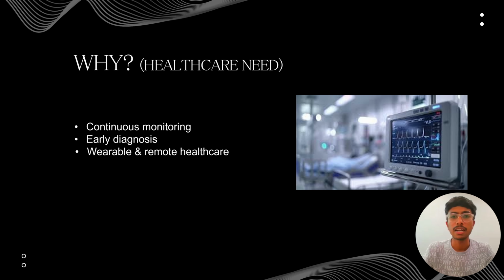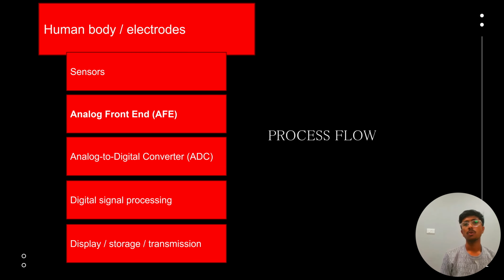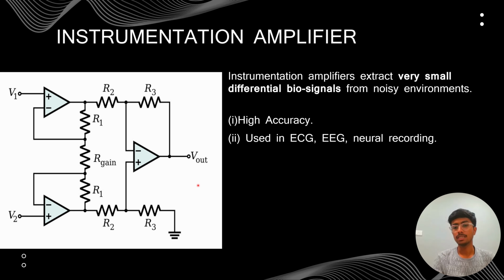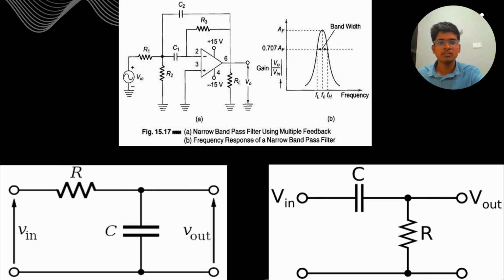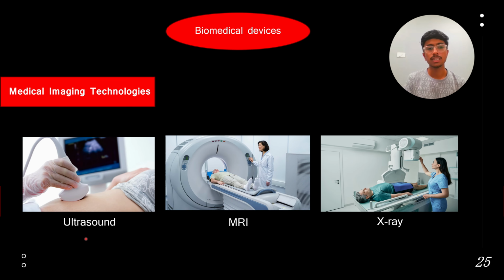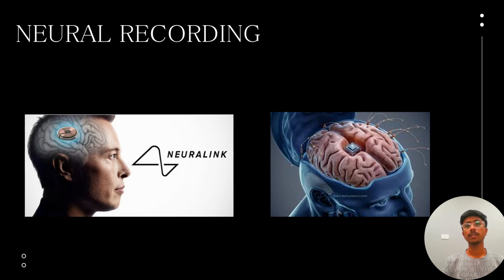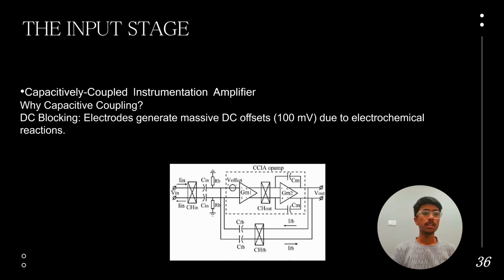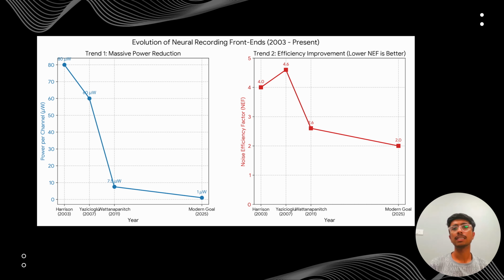Video Report - Analog IC Design in Biomedical Applications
This is a group video project on Analog IC Design in Biomedical Applications under the course Intro to ICDT (EE1500),electrical department, IITH, presented by Aditya M (ee25btech11217) & Vishal P (ee25btech11224).